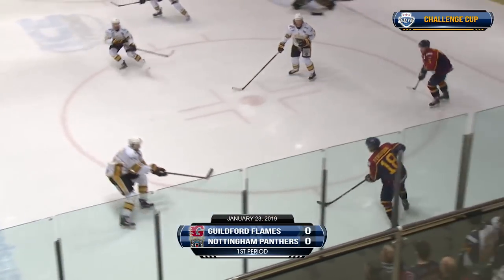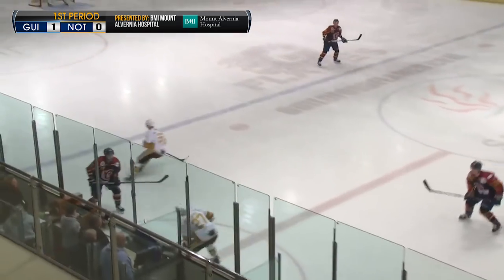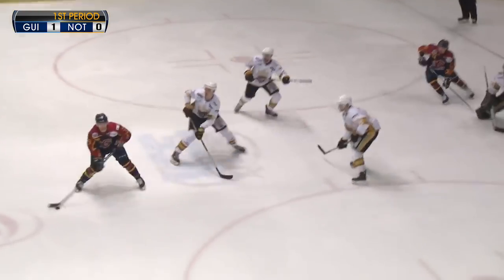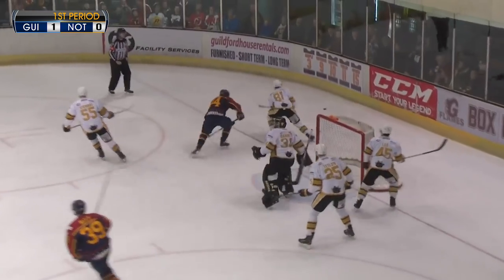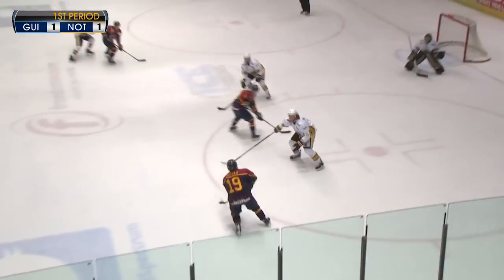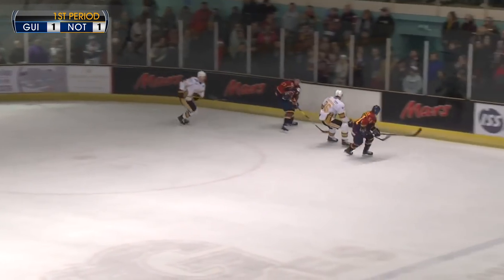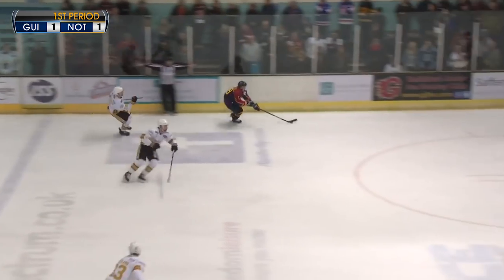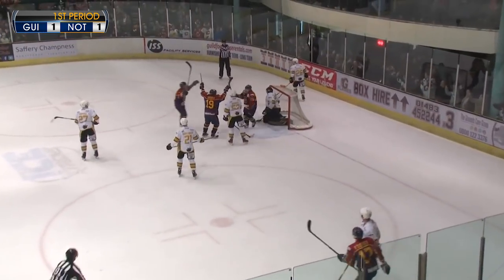Jan 23rd v Nottingham Panthers